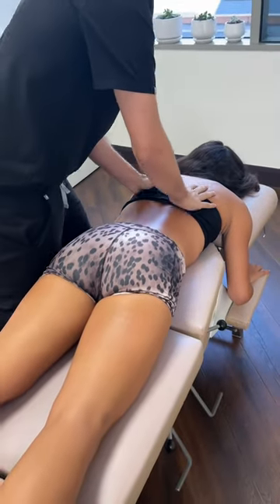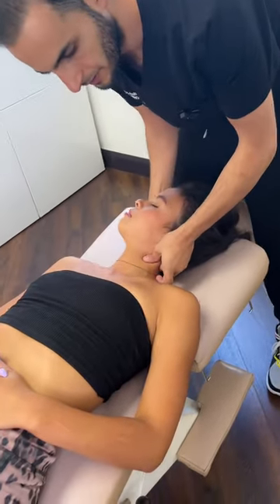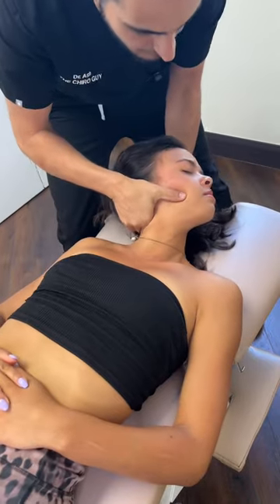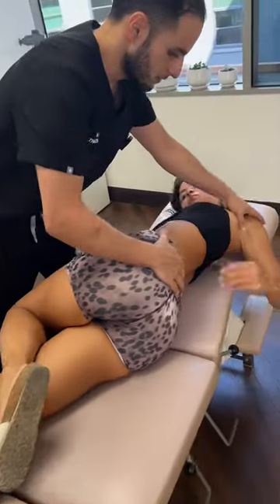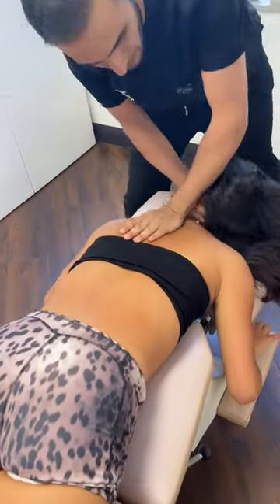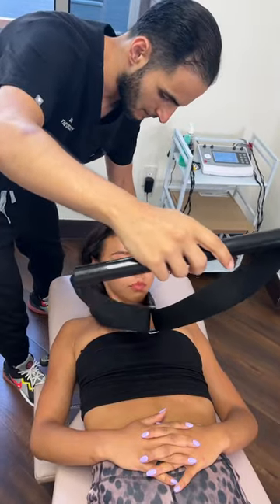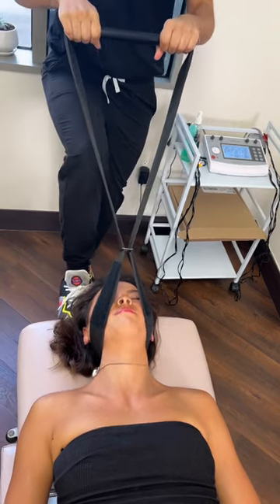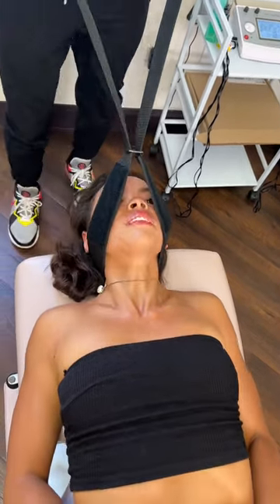Full Body Chiropractic Bone Cracking Y-Strap Adjustment by Best Chiropractor in Beverly Hills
Who is the Best Chiropractor?

When most people think of visiting a traditional chiropractor’s office, they think they will go in to receive a few cracks, clicks, and pops from the chiropractor. A holistic chiropractor is different because he utilizes a combination of muscle therapy and adjustments to provide an effective, well-rounded treatment for his patients.

Since the muscles attach to the spine, they are a big part of what keeps the spine in its proper place. When muscles become tight, they become inflamed and pull the spine out of place. A chiropractor can correct soft tissue imbalances as well as maintain good posture by adjusting these tissues in patients. When performing soft tissue therapy correctly, the chiropractor will relax tight muscles, relieve spasms, and release tension in the connective tissue (“fascia”) that surrounds each muscle.

After the patient’s muscles are loosened and relaxed, the chiropractor will adjust the patient. Modern chiropractic adjustments vary from manual manipulation of the spine to treatment using the Y-strap, which provides for a less invasive yet equally effective adjustment. While performing the adjustments, the chiropractor will use his hands or a small instrument to apply a controlled, sudden force to the patient’s spine. This will improve the patient’s spinal motion and physical function. Chiropractors often use hands-on adjustment to relieve the patient’s pain and stimulate healing, and the treatment of neck and back pain with chiropractic adjustments has proven highly effective.

Muscle therapy and adjustments are safe in the hands of a trained and licensed chiropractic professional.

Dr. Ash Khodabakhsh, DC — also known as “The Chiro Guy” — is an experienced, dedicated chiropractor at The Chiro Guy’s Wellness Center in Beverly Hills. A graduate of Cleveland Chiropractic College and he has years of experience treating athletes on the court and field.

Chiropractor for Car Accident. Chiropractor for Uber Accident. Chiropractor for Lyft Best reviewed Chiropractor. Chiropractor for celebrities. Chiropractors for tourists. Accident.